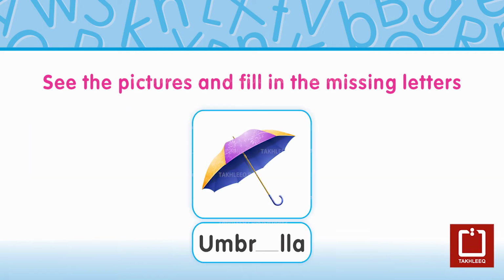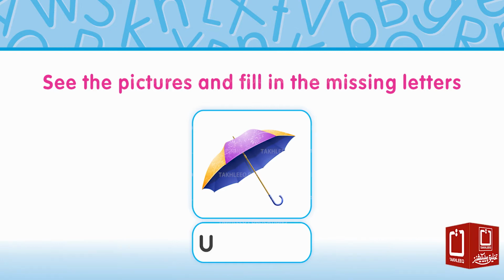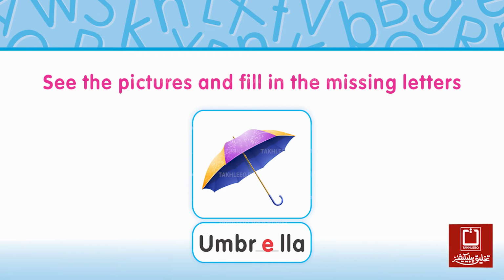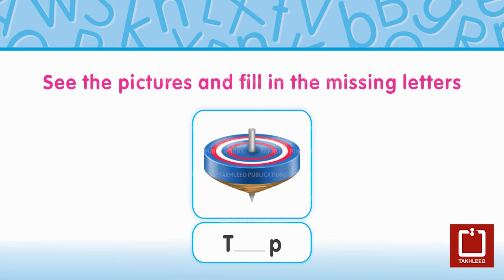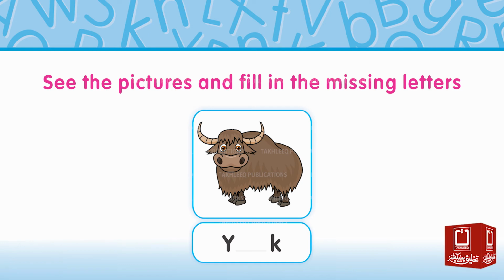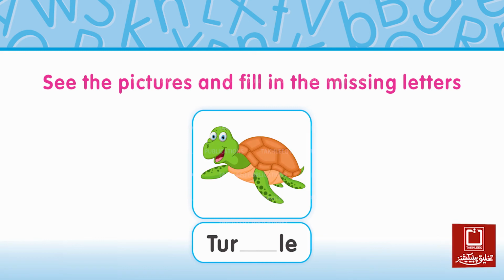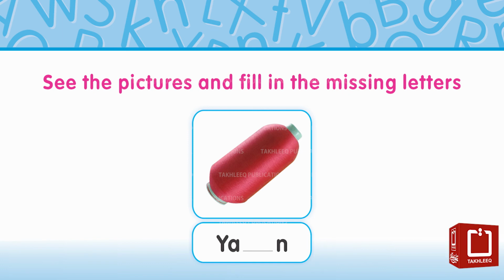English Qaida B | Page 23A | See the pictures and fill in the missing letters